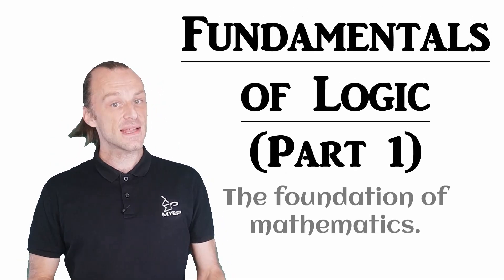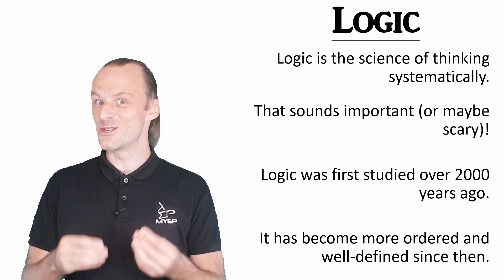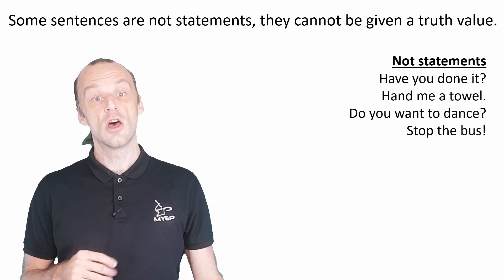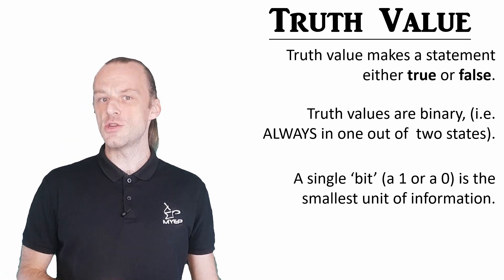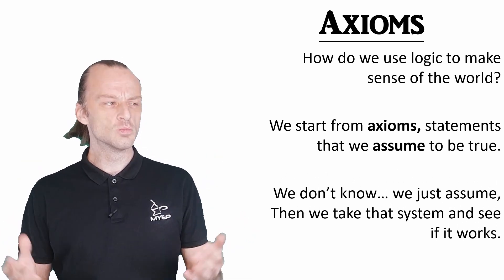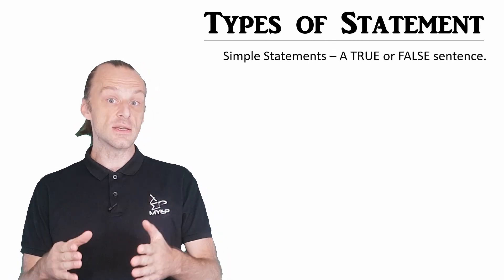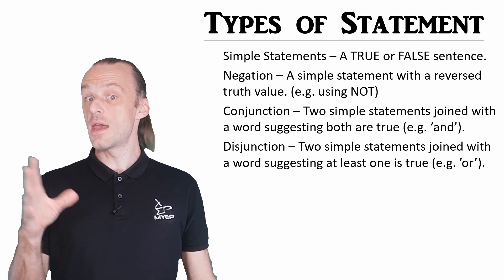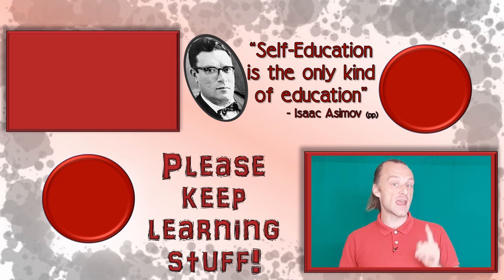Logic 1 - Statements and Truth Value (1/5)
This video introduces the idea of logic and truth values as well as the basic types of statements.